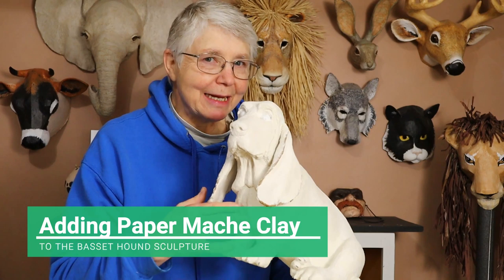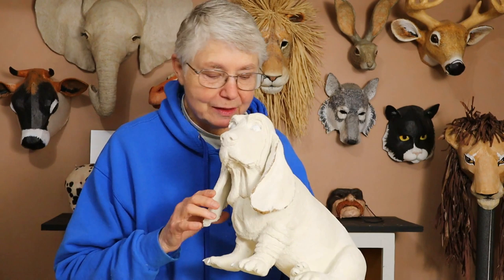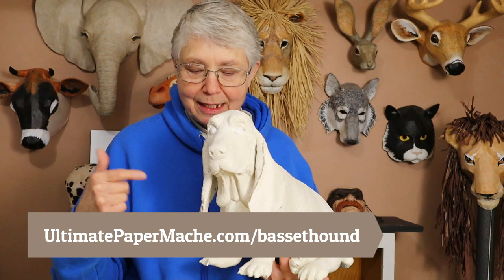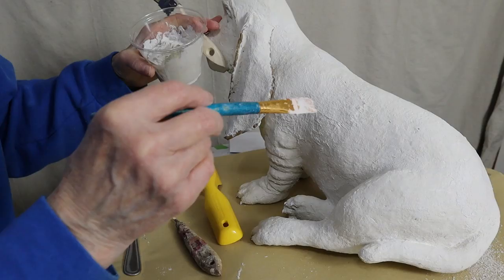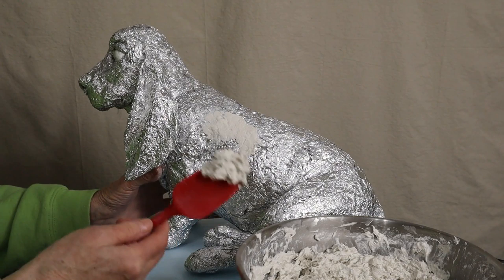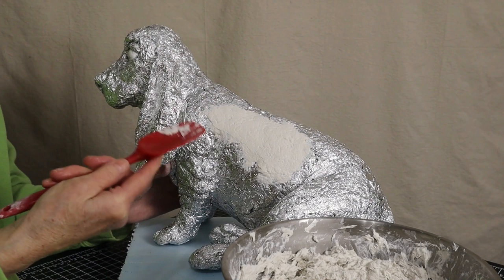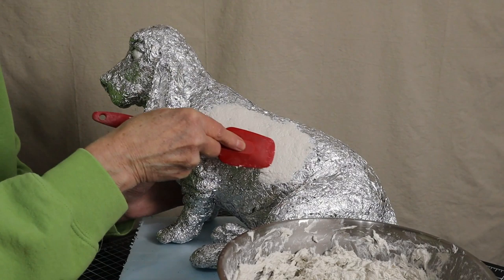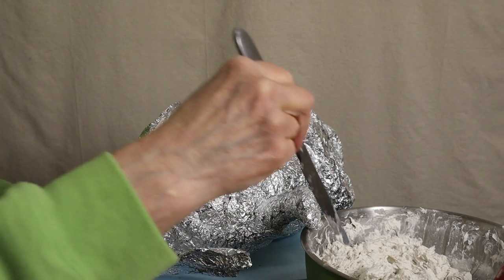DIY Paper Mache Dog - the Basset Hound, Part 6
My DIY Paper Mache Dog - the Basset hound - is almost finished. In this video you can see how I added a layer of paper mache clay over the foil armature, added some wrinkles, and made the toes longer (to fix a boo-boo in the armature). Then I show you a new tool for removing unwanted bumps on the dried paper mache, and a new way to brush on a layer or two of thinned paper mache clay to make a smoother finish.

Look for the Basset Hound playlist on my YT Channel to see all the videos in this series.

You can find the pattern and some great ideas for making Basset Hound wrinkles

The recipe for my Silky Smooth air dry clay (some people use it as the final layer, to make a sculpture smooth)

The Sureform Shaver tool